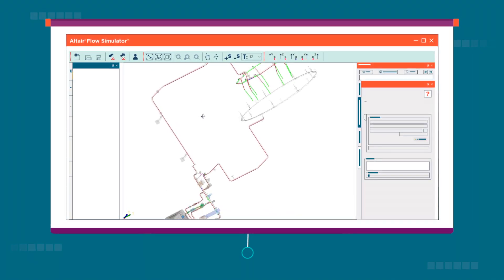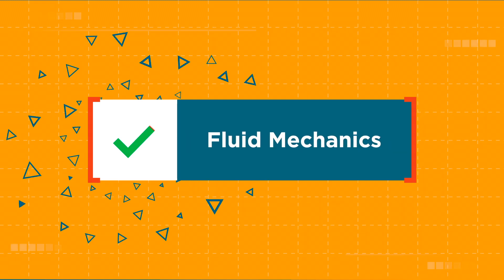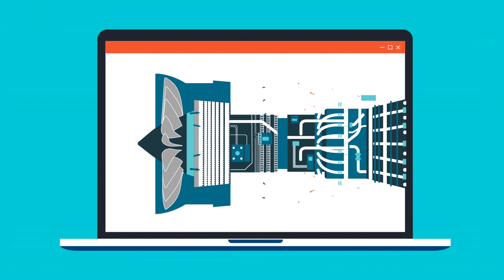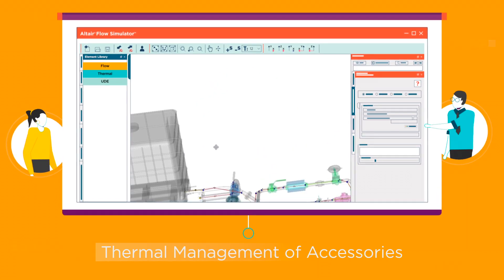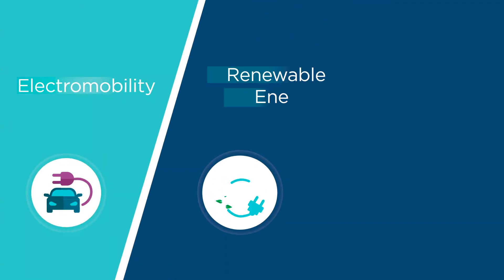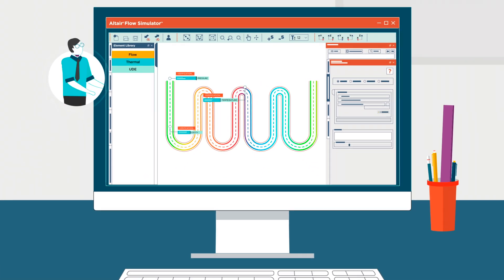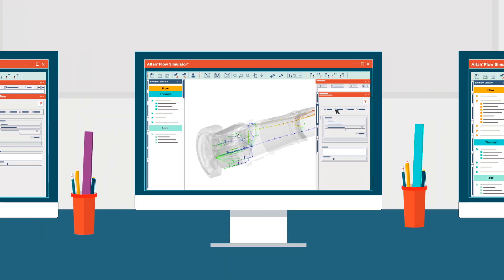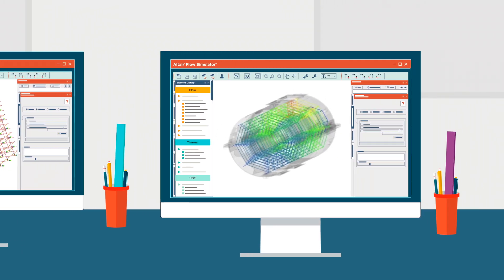Altair Flow Simulator - Integrated Thermo-fluid System Design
Altair Flow Simulator is a 3D design tool that provides interdisciplinary modeling and optimization for fluid and thermal systems within a CAD-integrated environment.

Flow Simulator was originally developed by GE Aviation to simulate challenging gas turbine applications like the secondary air systems, oil & lube systems, combustor cooling, and thermal management of accessories. Today, Altair Flow Simulator leverages these modeling capabilities to support all thermal systems, including those crucial to electromobility, renewable energy and electronics design.